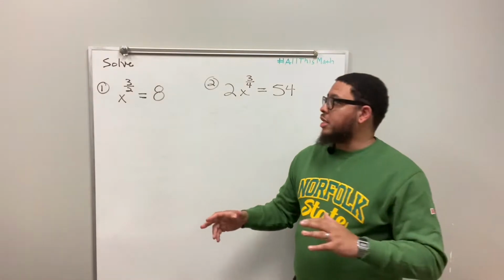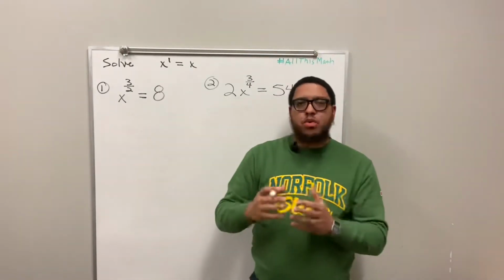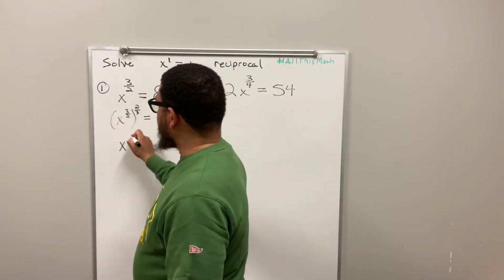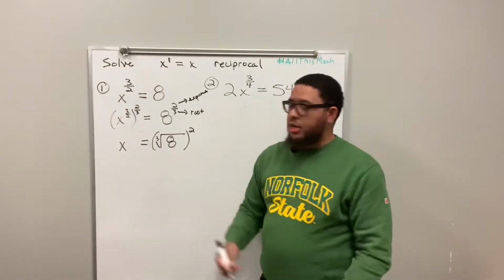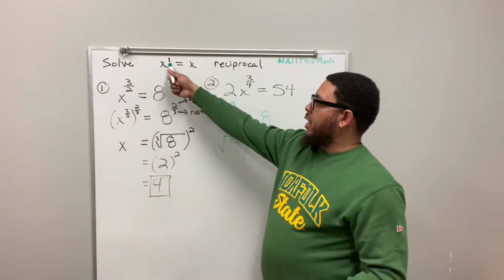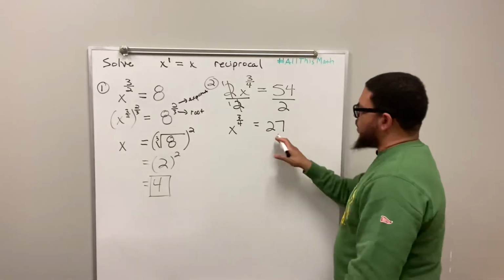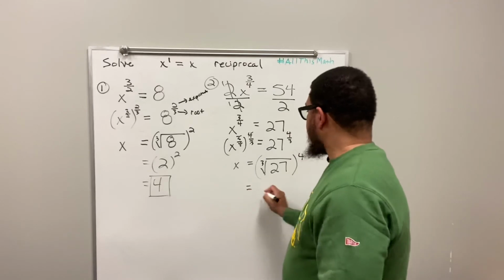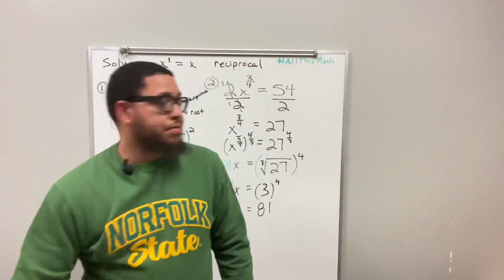Solving Equations with Rational Exponents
Professor Parker solves 2 equations that involve variables with rational exponents. He also shows how to evaluate a term with a rational exponent. Shout-Out to Nasir!✊🏾